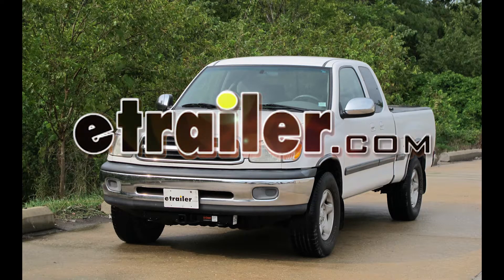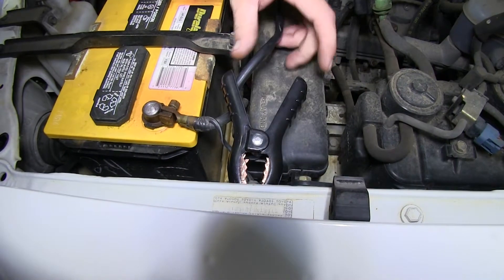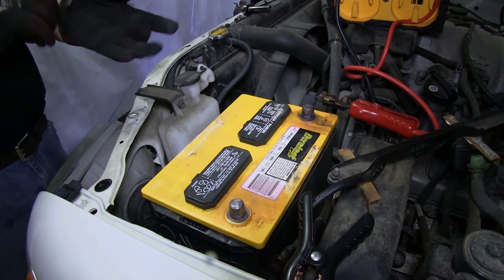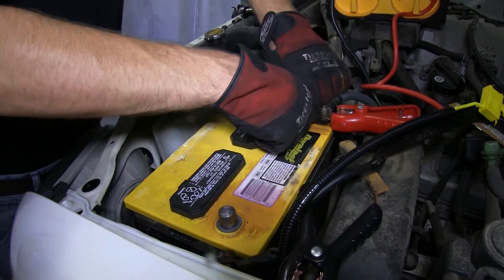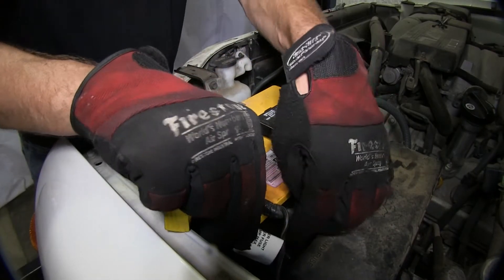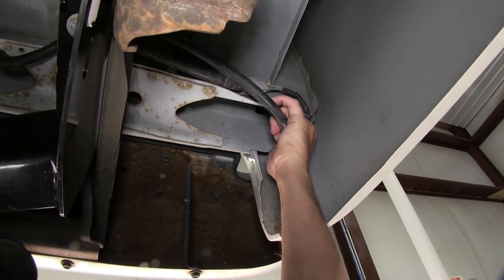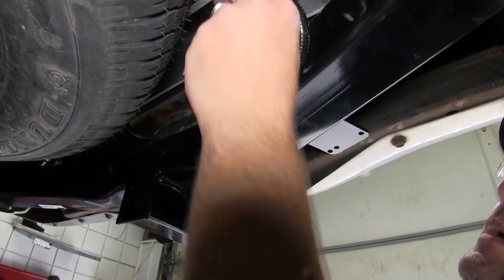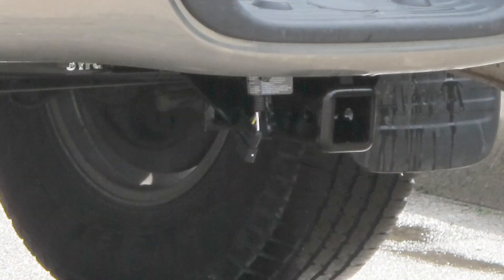Mount: T-One Vehicle Wiring Harness with 4-Pole Flat Trailer Connector on a 2001 Toyota Tundra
Today on our 2001 Toyota Tundra well be installing the Tow Ready T1 connector, part number 118378.  First well need to go ahead and open up the hood to the engine compartment.  Well remove the negative battery cable, disconnecting the vehicles electrical system.  Were going to go ahead and use the Power Dome LT, part number WC2464 jump box.  We can maintain electrical system current so that we dont lose any of the preset functions of the vehicle.  To do this well plug the black wire onto the negative battery cable as we remove from the battery, or a ground of the vehicle as seen here on the fender, and then the red clamp well route to the positive battery terminal, or cable as we remove it from the battery.

This will allow us to keep current in the vehicle, again so we dont lose any of the preset stations of our radio or computer control systems. With the positive battery terminal out of the way, well go ahead and remove the battery hold down.  Well go ahead and remove the fastener from one end, loosen the fastener on the other and then rotate the hold down out of the way.  Now well go ahead and remove the battery from the vehicle and set it aside for reinstallation later.  With the battery out of the way we can see the grey plug, or terminal here up against the fender well.

Well need to remove the cap.  Pressing on the locking tab, well remove the cap from the terminal connector.  Then we can take our new Tow Ready connector and plug in line with the manufacturers wiring.  Well route it out of the way and now were ready to go ahead and start reinstalling the battery.  As we reinstall the battery well remove the jump box cables after we reconnect the battery cables to the battery terminals.

Well now go ahead and remove the nut of the positive battery terminal post so that we can attach the Tow Ready harness ring terminal directly to the positive battery cable.  With the nut removed well go ahead and install the new ring terminal and then resecure it with the nut.  Next well go ahead and take some zip ties and secure our wiring.  Note, we will not install the fuse in the fuse holder until we complete installing all of the electrical components. Our next step well get underneath the rear of the vehicle, locate the manufacturers tow terminal here on the drivers side, near the bumper.

Once again, well need to remove the terminal cap.  Pressing on the locking tab we can go ahead and remove the cap and wiring from its secured location.  As you can see it matches up with our Tow Ready connector.  Now well go ahead and route our wiring through the rear frame channel over to the plug, make our connection and route the four pole connector down to the hitch. Next well need to secure the converter box for our wiring.  To do this well peel back the two-way adhesive and adhere it to a clean flat surface. Next we can go ahead and secure our wiring with the black zip ties provided with our install kit.  No we can go ahead and install the fuse into our fuse holder. With the cap on the fuse holder that will complete the install of our Tow Ready T1 connector, part number 118378 on our 2001 Toyota Tundra.